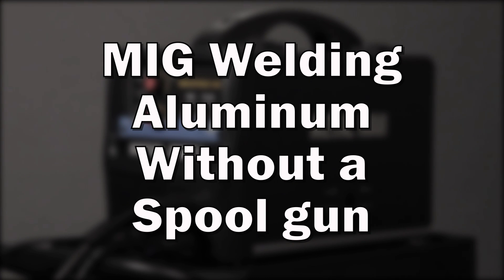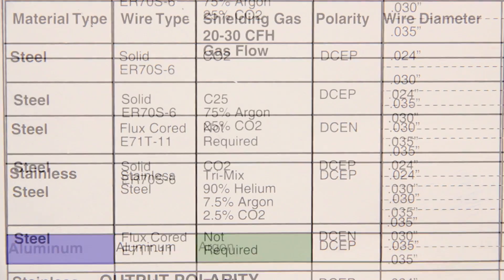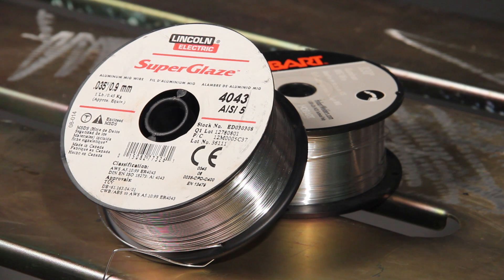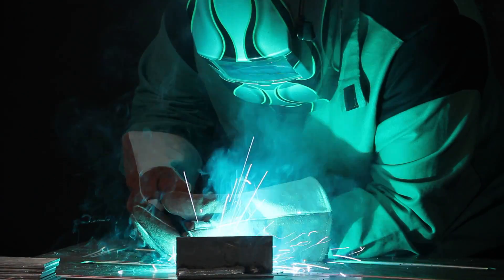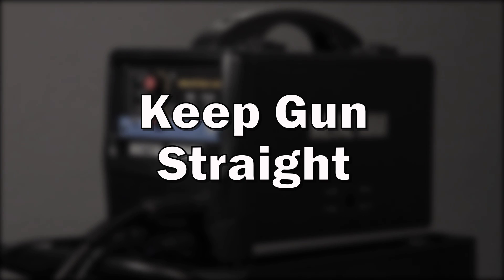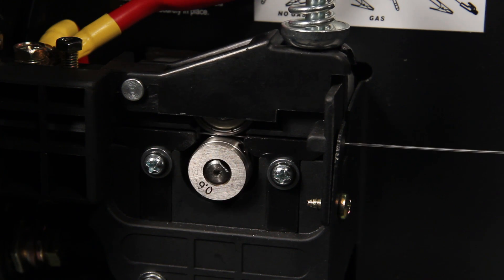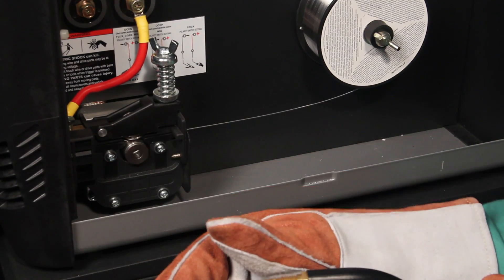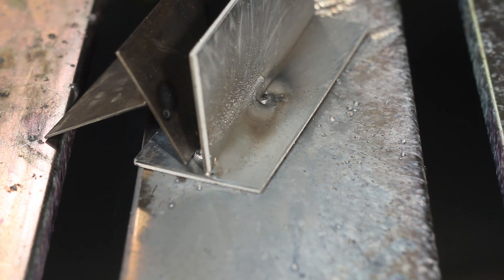MIG Welding Aluminum - Weld Training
Weld Training - MIG Welding Aluminum.  This video will explain how to Mig (WIRE) weld Aluminum.  Make sure to stop by our site for more great info